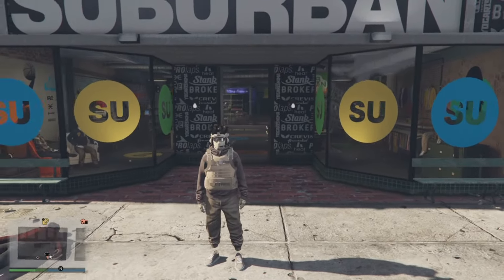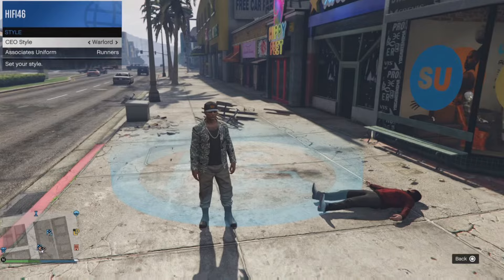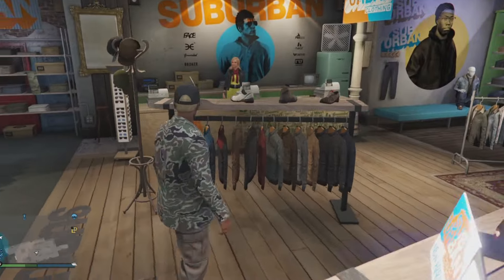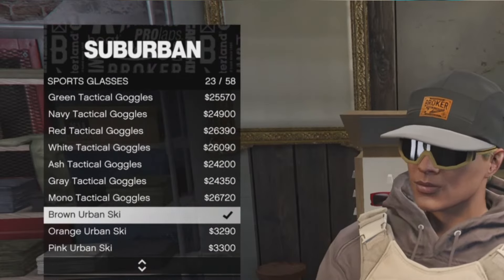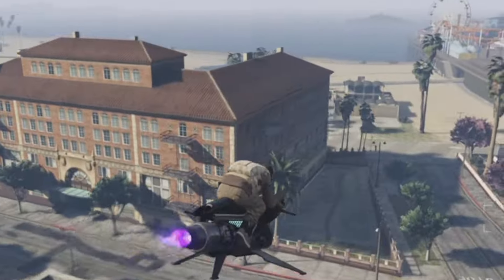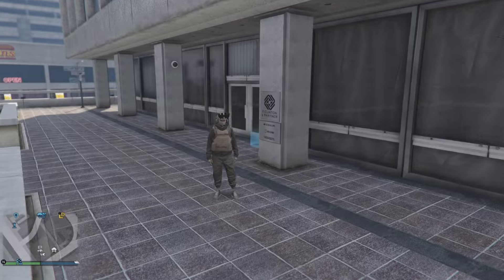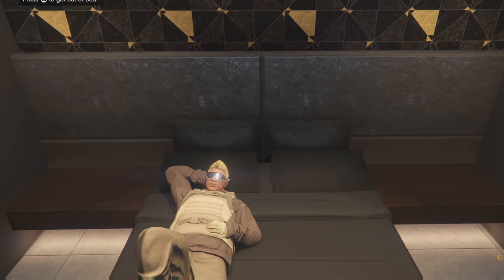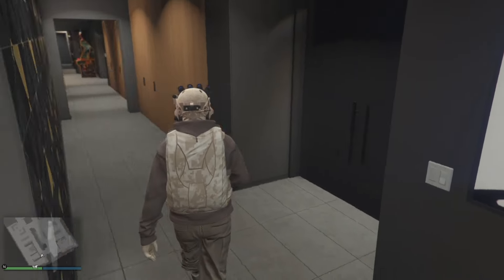HIFI Outfit Tutorial!! (Updated Summer 2024)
VLOG CHANNEL!! Lets get to 20k!!

What do you want to see more long form content on??